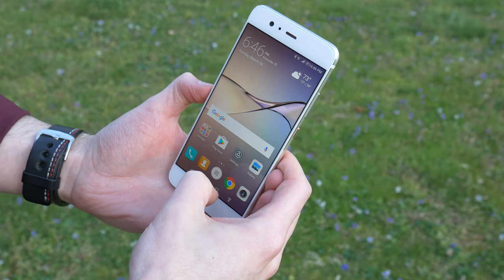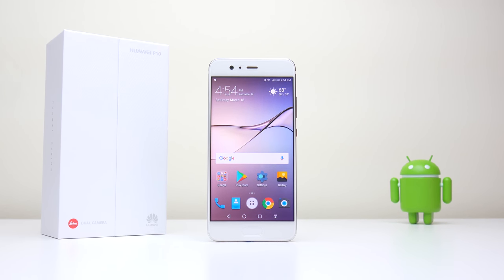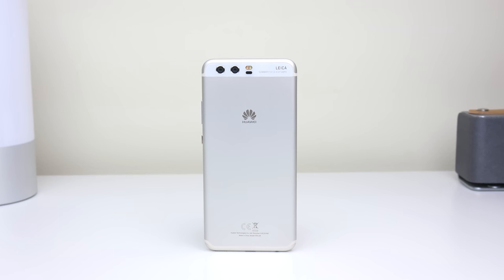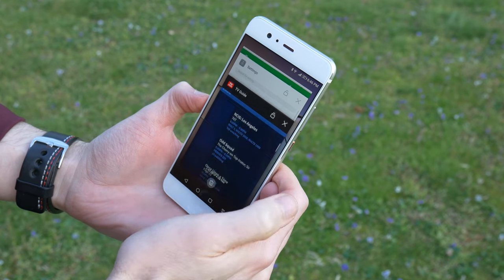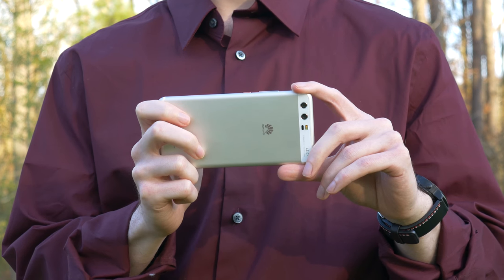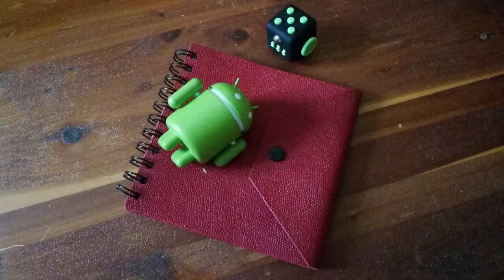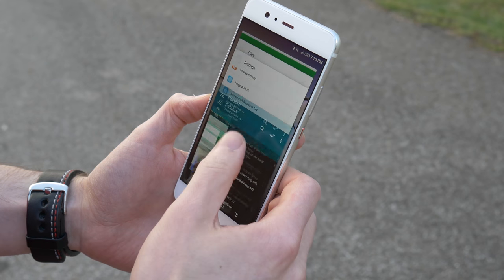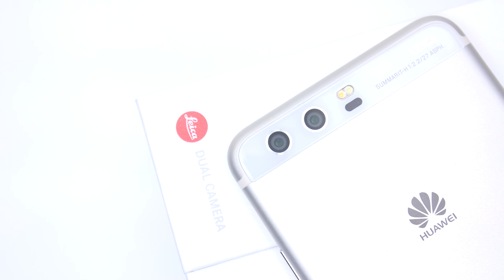Huawei P10 Review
About the Host: Jason England
- Jason is a gadget addict, who is always looking to play with the next new shiny thing. When he's not busy playing with new tech. He can be found binge watching TV shows, movies, or using his camera to take photos or videos.